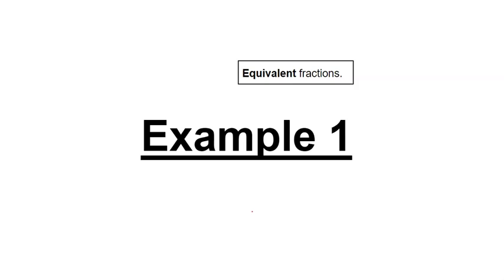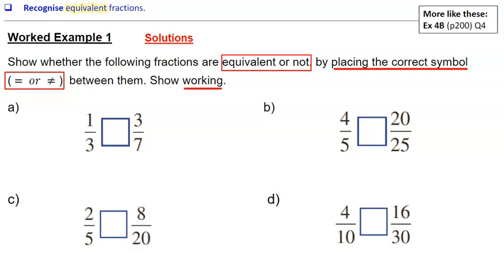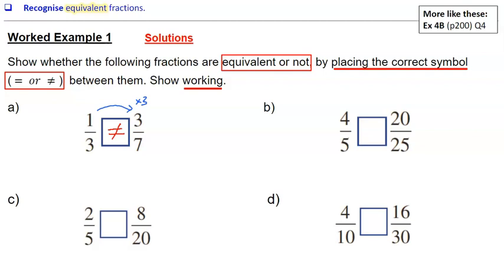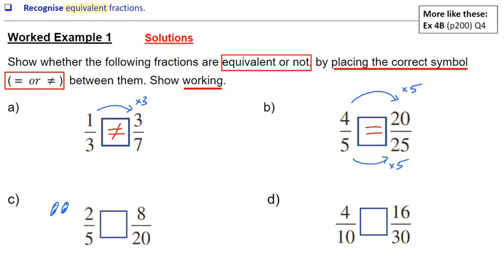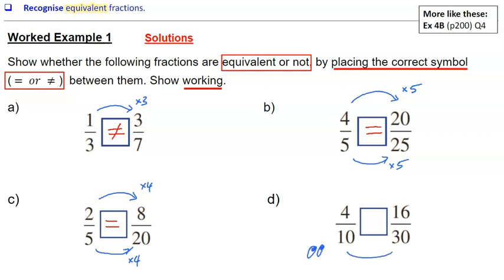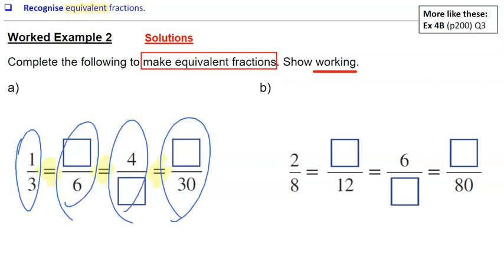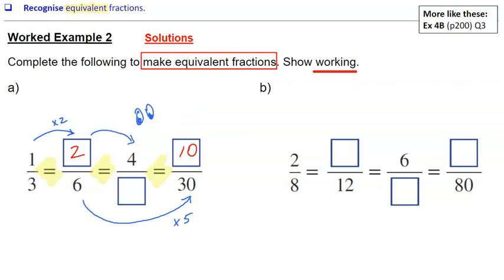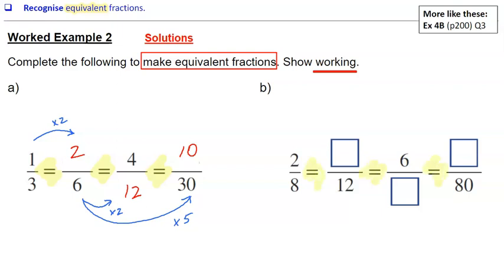Example 1+2: Equivalent Fractions